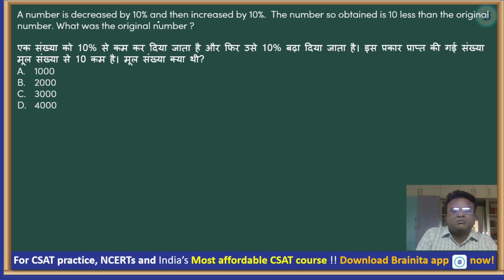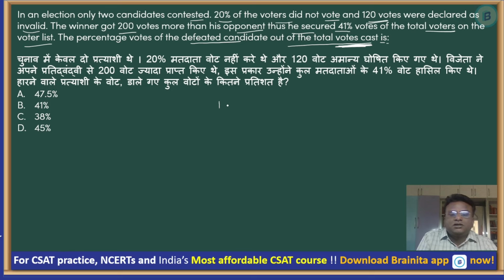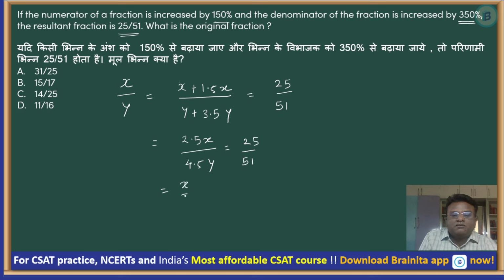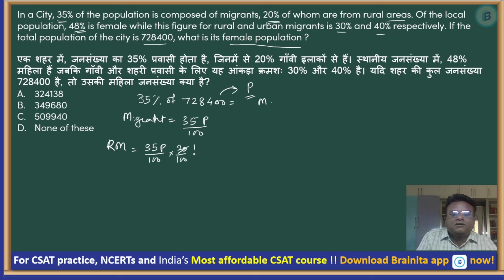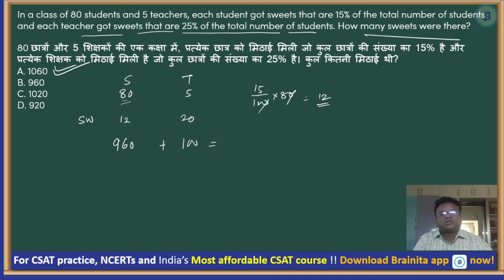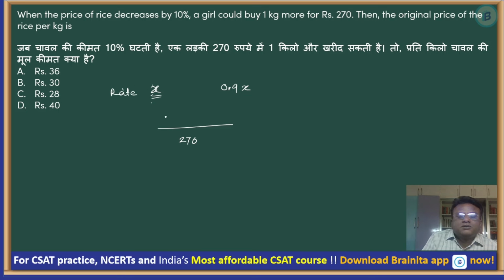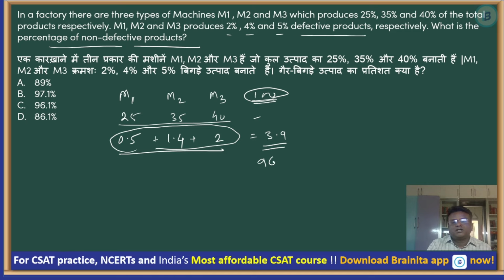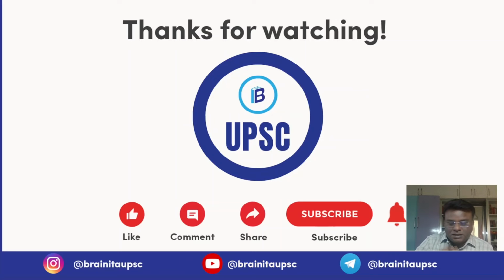Mastering UPSC CSAT | Percentages Practice Part 2 | Prelims'24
Welcome to Brainita UPSC, your ultimate resource for UPSC exam preparation! In this comprehensive video, we dive deep into the essential concept of the "Percentages" as it pertains to the UPSC CSAT (General Studies Paper 2) syllabus.

📚 In this video, we break down the complexities of the Percentages and provide clear explanations to help you grasp the approach to solve questions related to them. We'll guide you through:

🔹 Understanding approach to solve Percentages related questions.
🔹 Solving practice questions that reinforce your understanding.

🚀 Whether you're a UPSC aspirant or just someone looking to enhance your math skills, this video offers valuable insights and techniques to tackle place value-related questions with confidence.

Have questions or topics you'd like us to cover in future videos?

🍁𝗔𝗯𝗼𝘂𝘁 Brainita UPSC🍁
Welcome to Brainita UPSC, a platform dedicated to providing insights and guidance for UPSC aspirants who are determined to crack the civil services examination. This channel provides high-quality videos that cover the important topics from the syllabus along with useful tips and strategies to help you prepare effectively.

Our channel breaks down complex concepts into easy-to-understand videos. Our videos use a combination of well-researched explanations and beautifully crafted animations, that help you to gain a deeper understanding of the subject.

Whether you're a beginner or an advanced learner, our channel has something for everyone.  Our aim is to provide you with the knowledge and tools you need to confidently tackle the exam and achieve your dreams.

number system for UPSC
Averages
Percentages